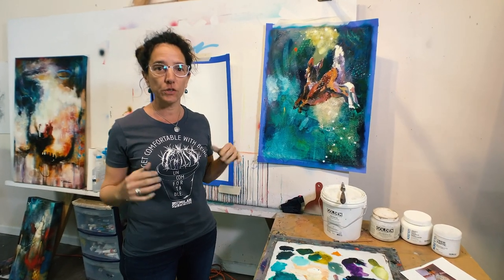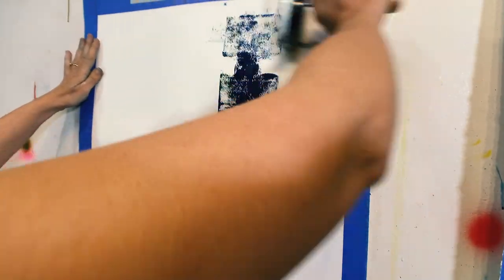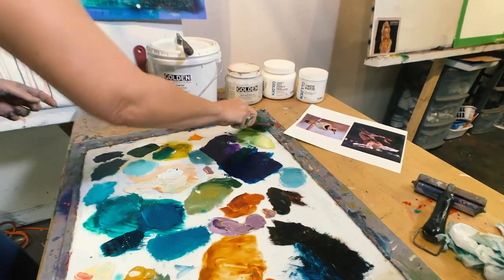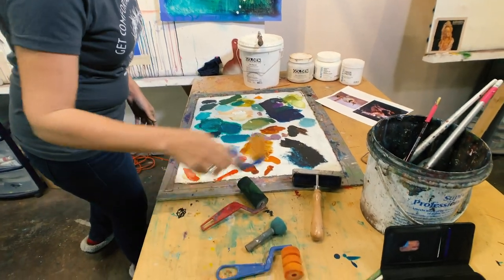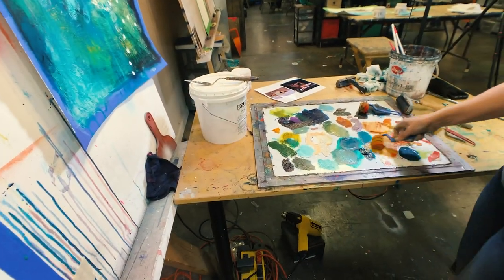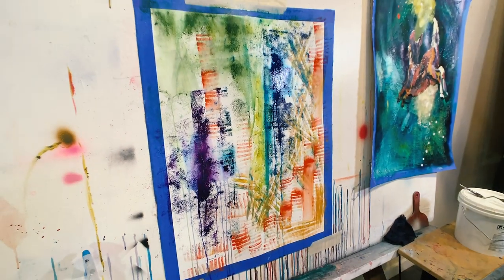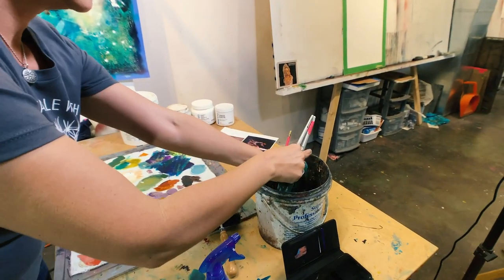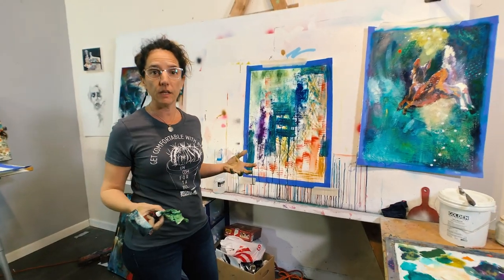How to make a cool underpainting with acrylics and a roller - Art tips and tricks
Cool art tip from Elli Milan.

Check out our art institute, where we teach artists all over the world how to turn their passion into a profession

Take a look at our art videos